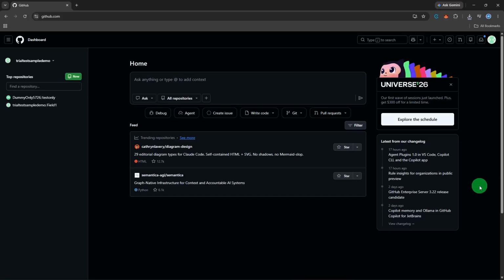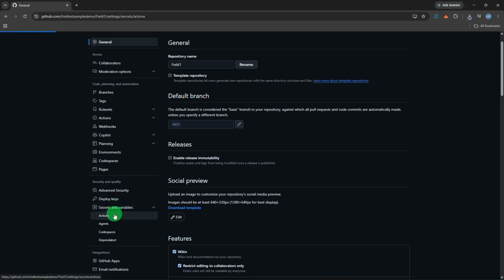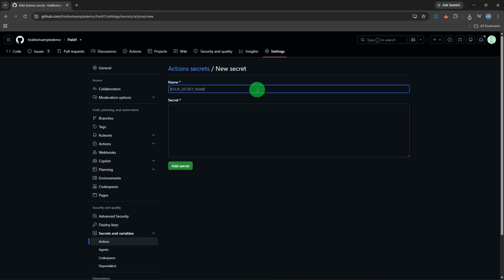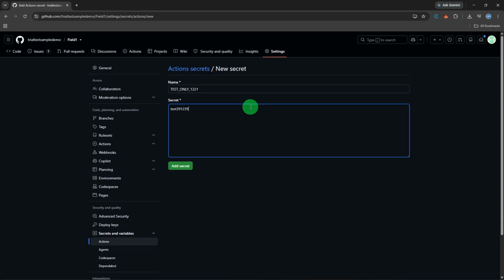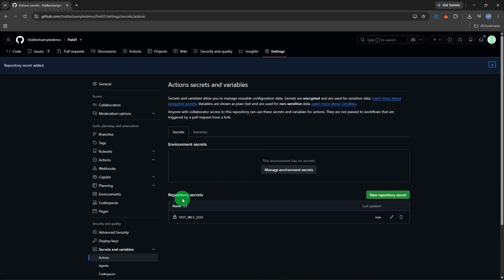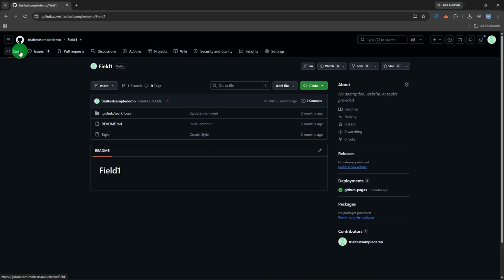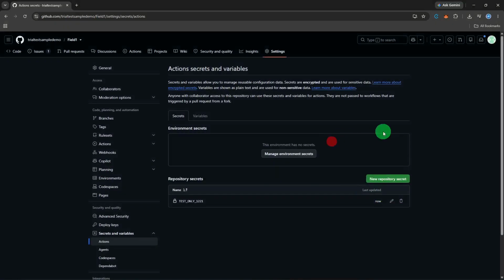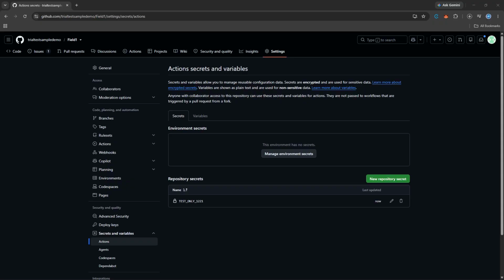Hide API Keys On GitHub [Easy Hack]